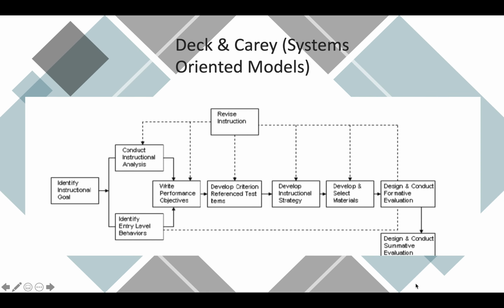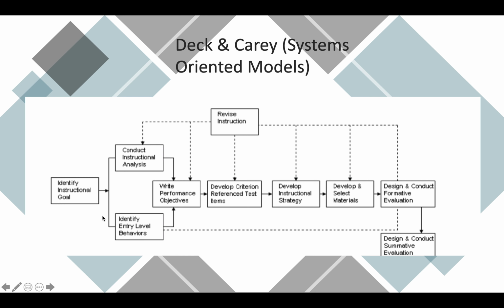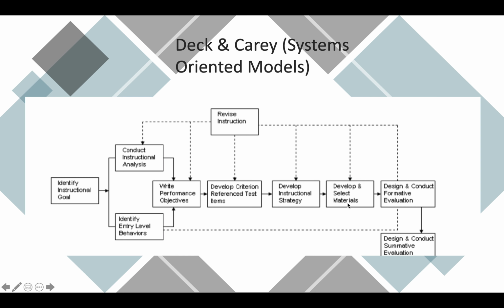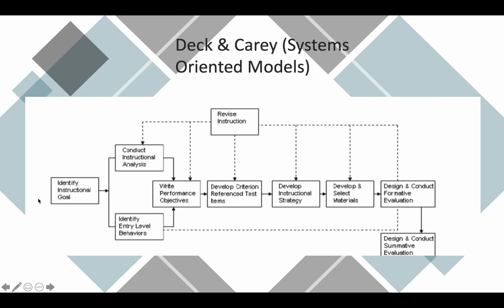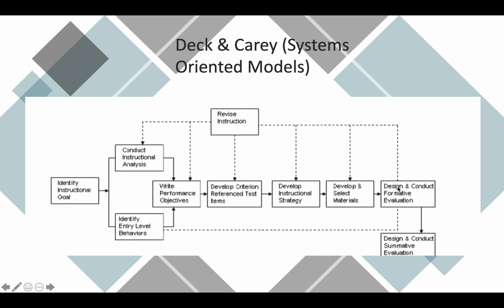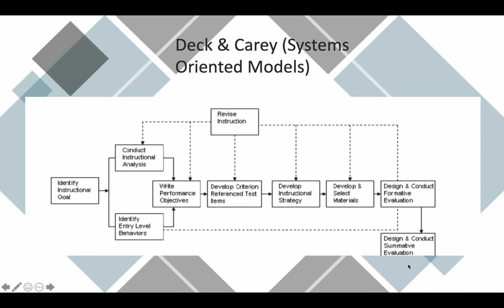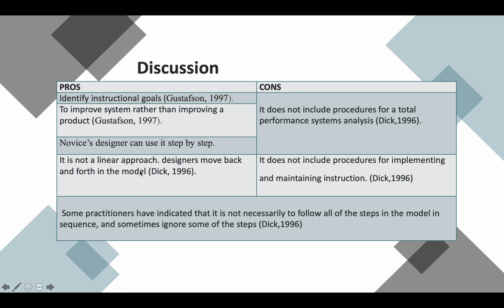Dick and Carey Model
This presentation has explanation of Dick and Carey Model. It presents that what is the role of instructional design models? and why do we need to use models? It presents Models classification of Gustafson and Branch (1997). It illustrates some pros and cons of Dick and Carey Model.